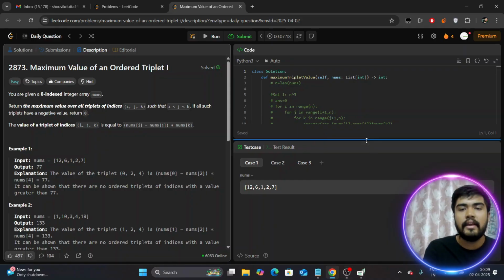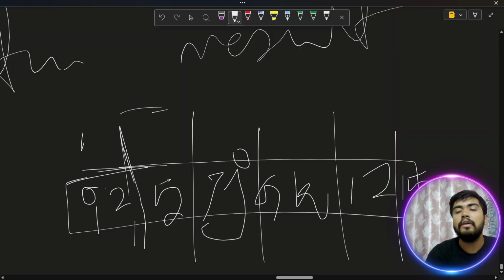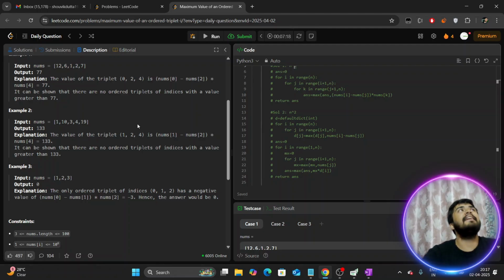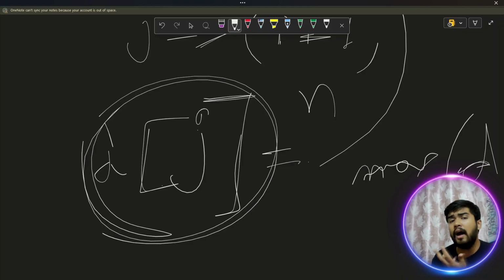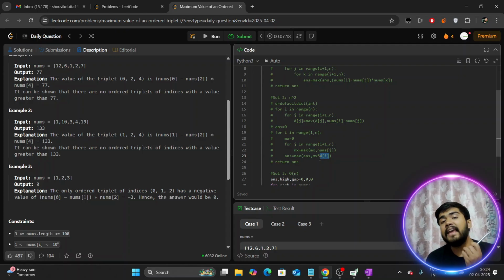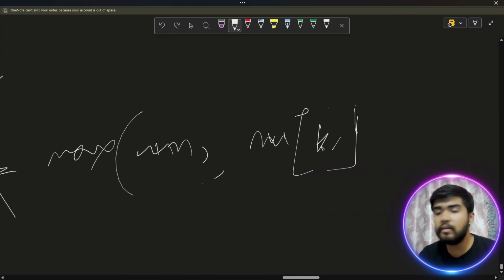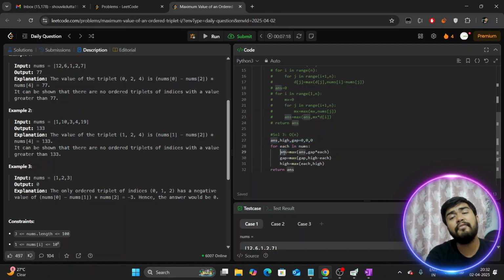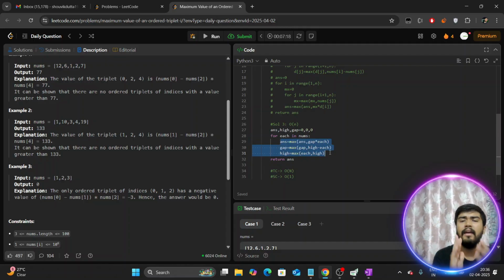Maximum Value of an Ordered Triplet I & II || Leetcode 2873 & 2874 || Brute || Better || Optimal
100 Days Code Challenge with Shouvik 🚀 || Master DSA, System Design & Backend Development || Maximum Value of an Ordered Triplet I || Leetcode 2873 || DSA || 100 Days of Coding Challenge